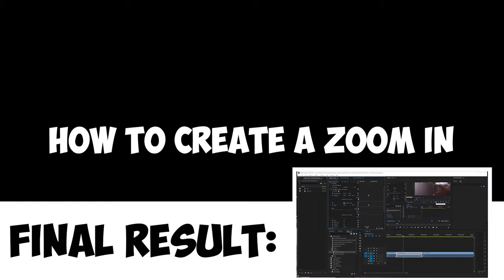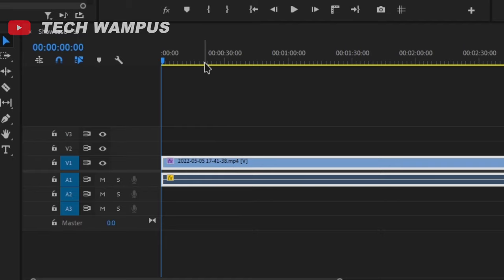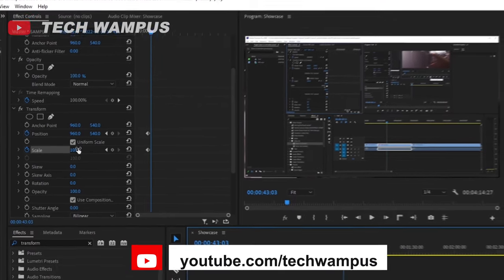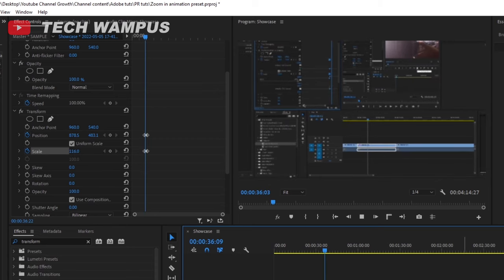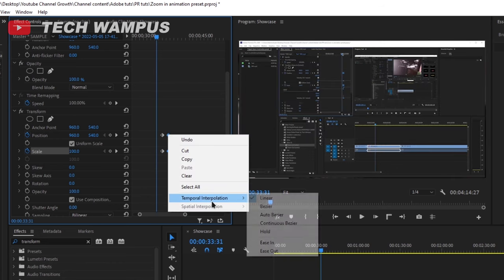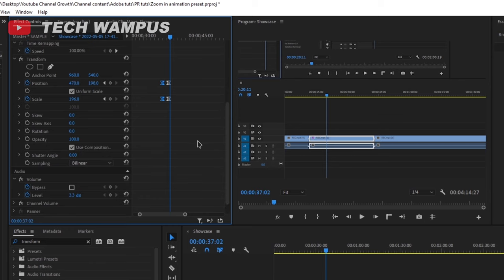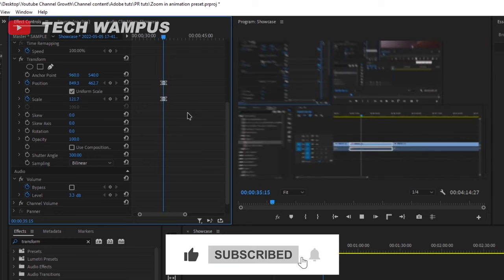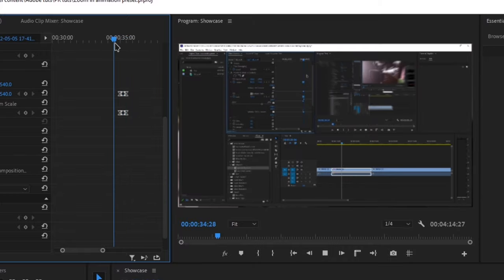HOW TO MAKE SMOOTH ZOOM ANIMATIONS | Premiere Pro Tutorial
How to Animate a cool zoom in/out animation, this is how I actually make my zoom in and out animation!

An alternative solution: FocuSee offers auto pan & zoom effects that eliminate manual editing, making it accessible to non-professionals.

In This video, I'll show you how to make an amazing zoom in and out animation inside of Adobe Premiere Pro!

Links

learn Adobe Premiere Pro for beginners, I tell you things like how to add and import media (Videos and Photos) and more!

__________SEO______________

              IGNORE
SEO -